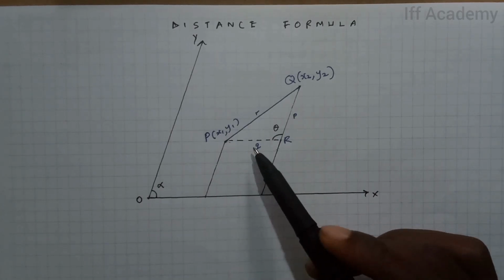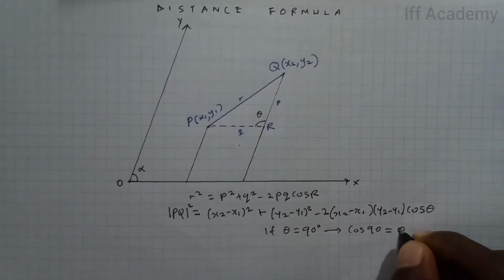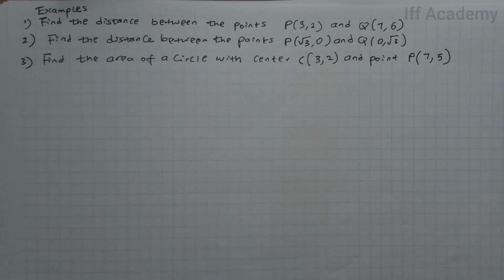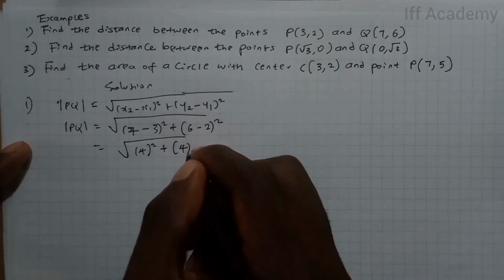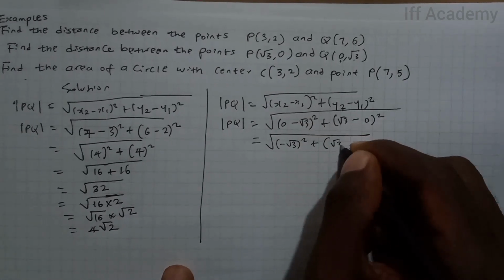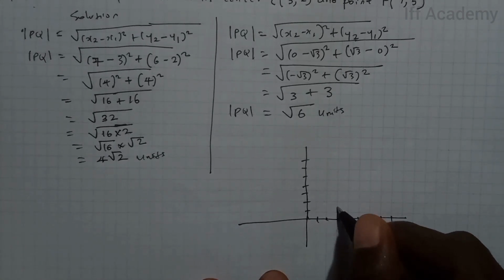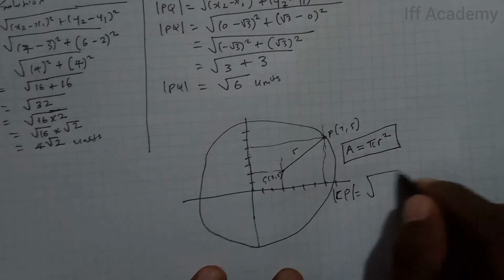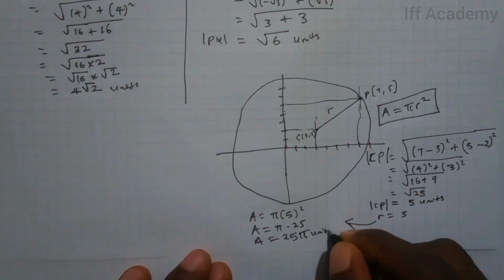Distance Formula | Area of a Circle Using Distance Formula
Calculate the area of a circle using the distance formula to find the radius from coordinates. Learn how to apply the distance formula to determine the radius between the center and a point on the circle, then use the area formula  A=πr to find the circle's area.

This video explains step-by-step with examples how to connect coordinate geometry and circle area calculation for clear understanding and practical use. Perfect for students and math enthusiasts wanting to master geometry and conic sections.